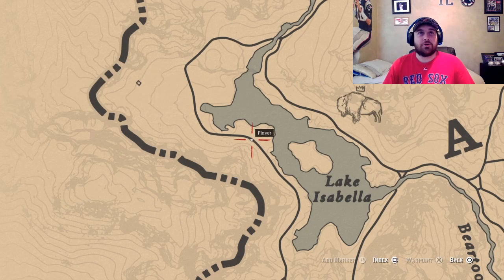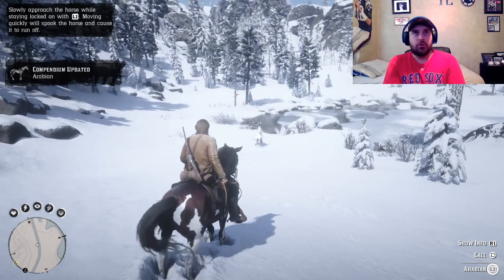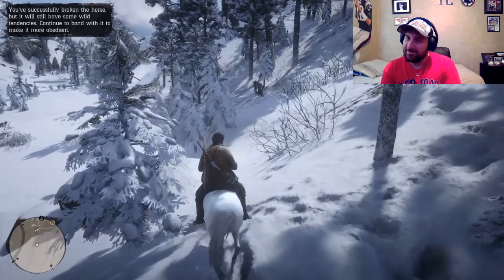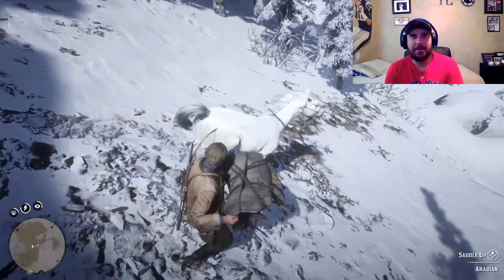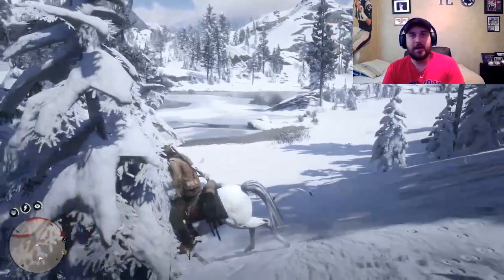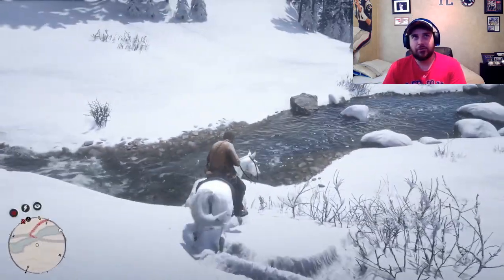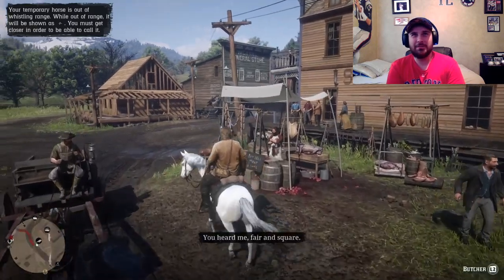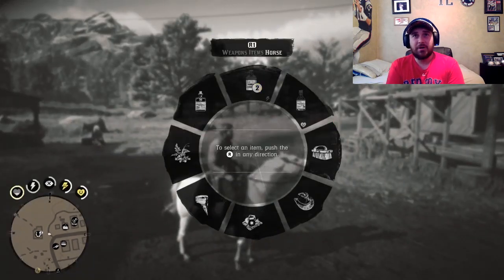Red Dead Redemption 2 - How To Find And Catch The Arabian White Coat Horse!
Subsribe for a chance to win $50 dollars. Once we reach 200 subscribers, we will give $50 dollars to one lucky subscriber.